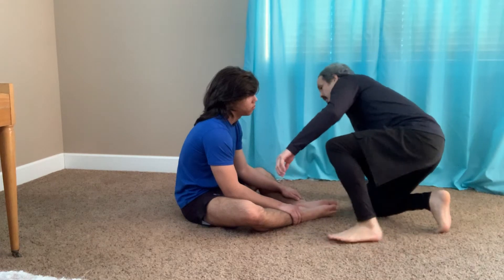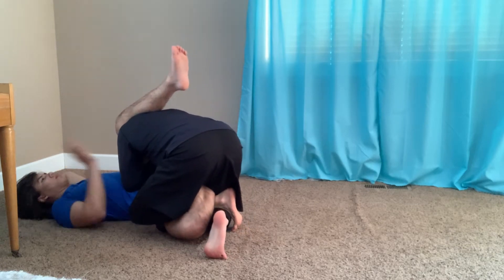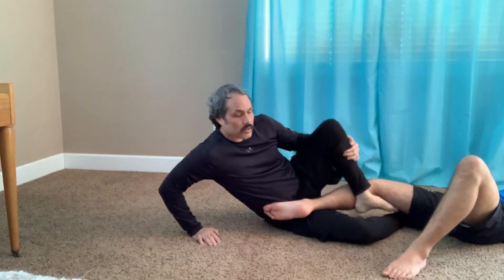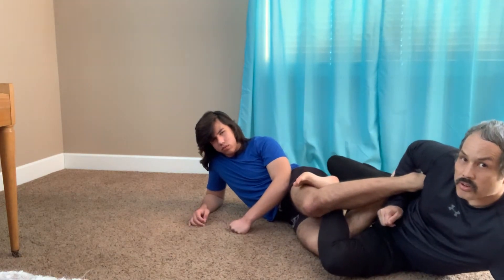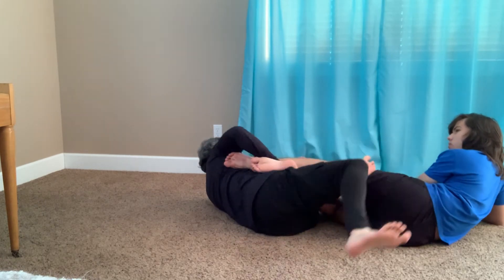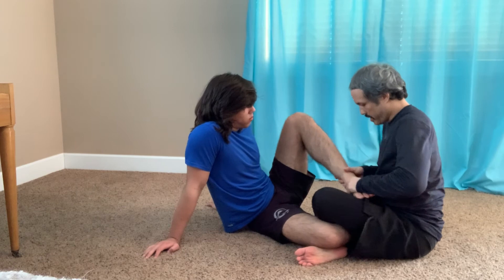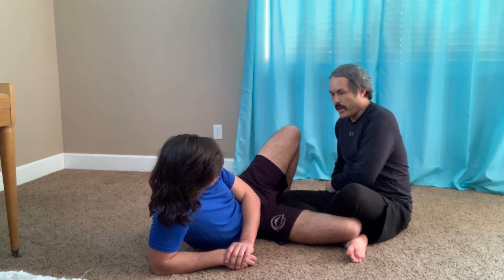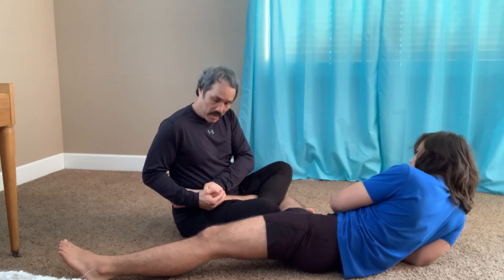Bear Trap Top Attacks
This is my Bear Trap Top Position. The Top position is more advanced and if you don't control the free leg, your opponent can escape. If you are new to the Bear Trap start with my Bear Trap Bottom Attacks video first. All the submissions except the first one are techniques I added through trial and error from rolling with my students.

Special mention goes to Jeff Rockwell who taught me the basic Bear Trap (aka Log splitter) back around 2005 when I was his student.